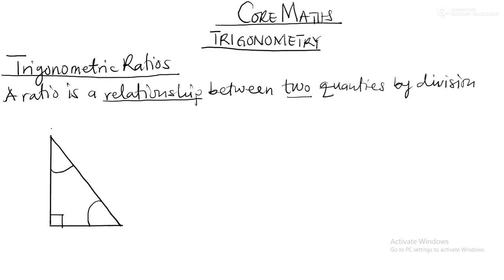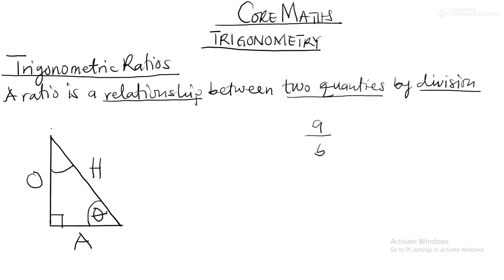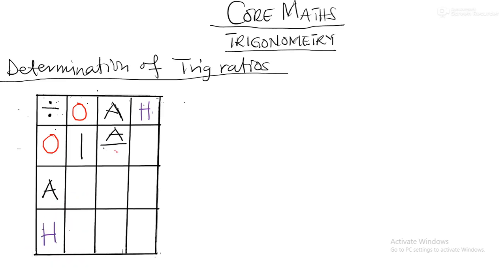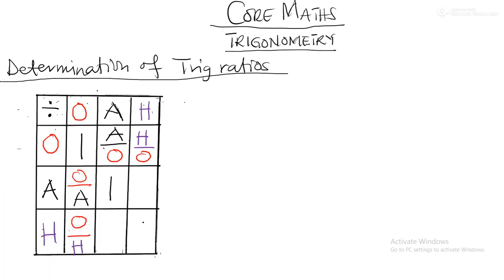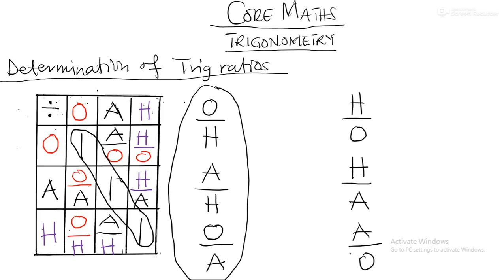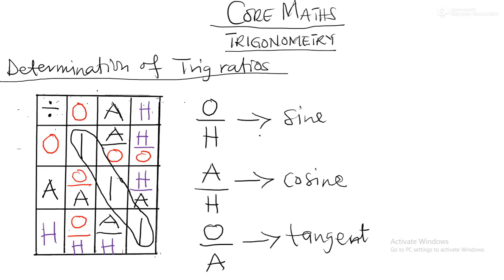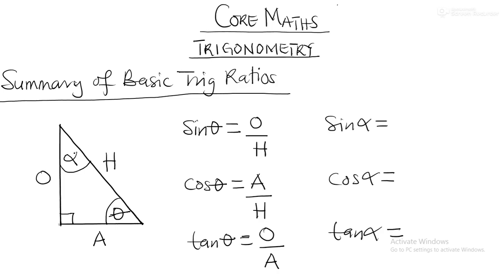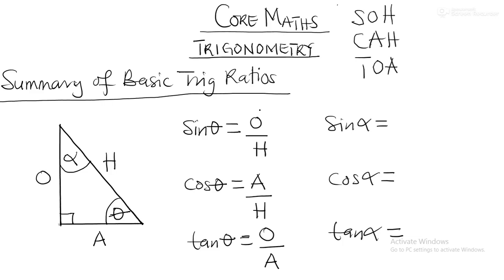TRIGONOMETRY (LESSON 6)